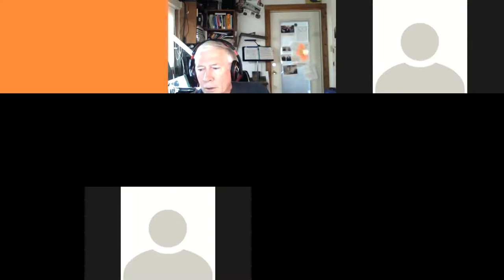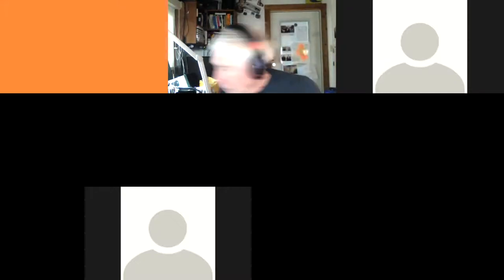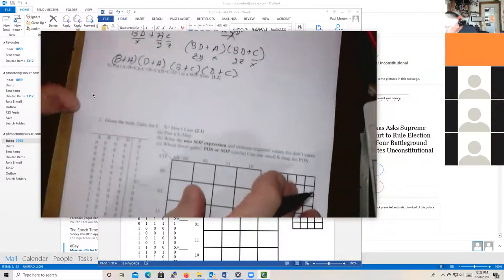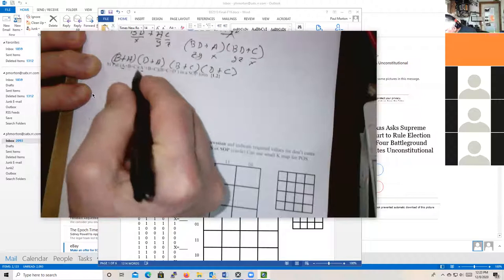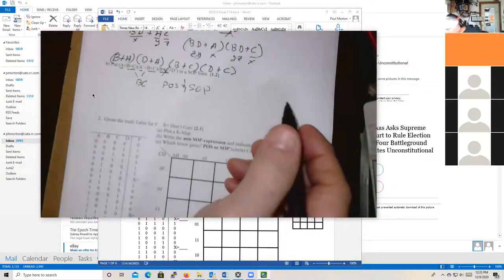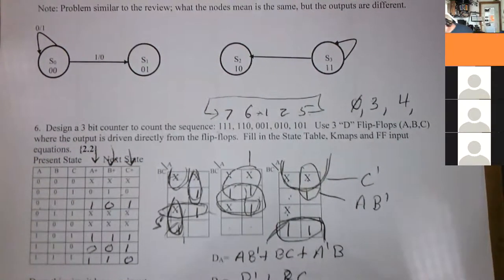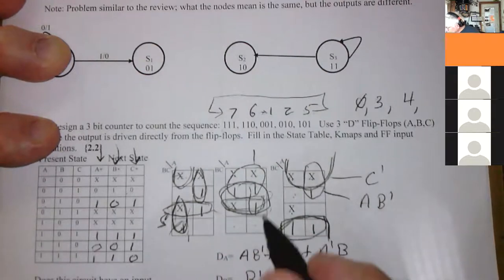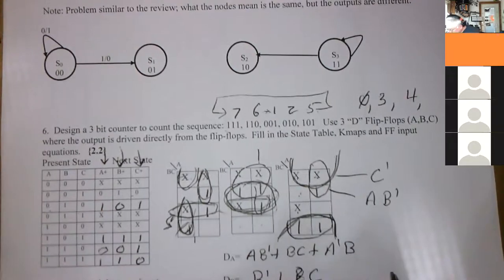Zoom Logic Design Review